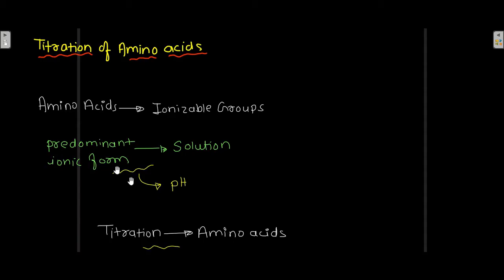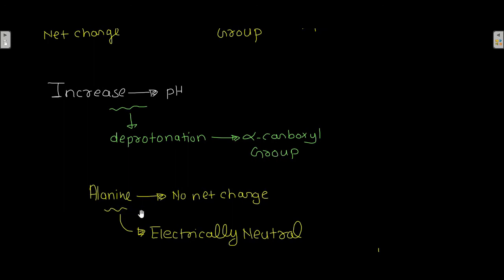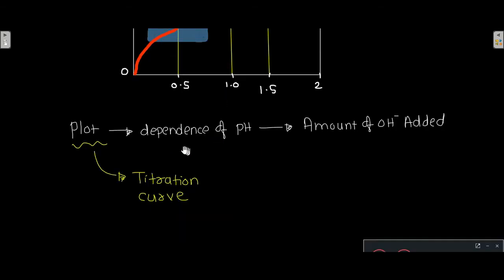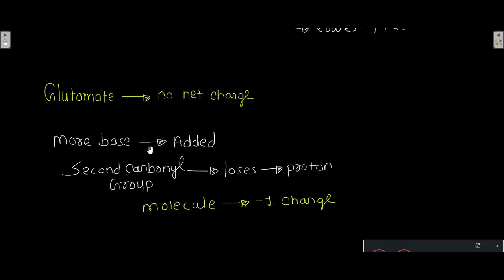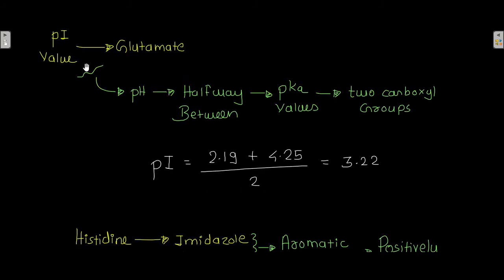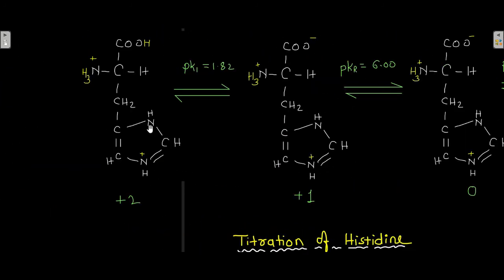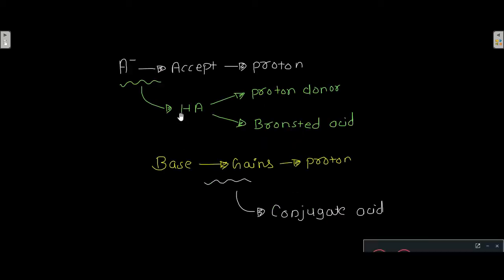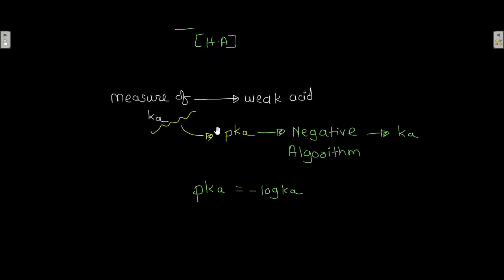Titration of amino acids